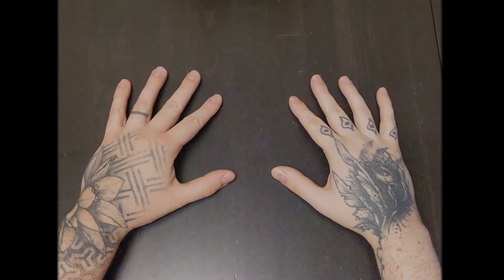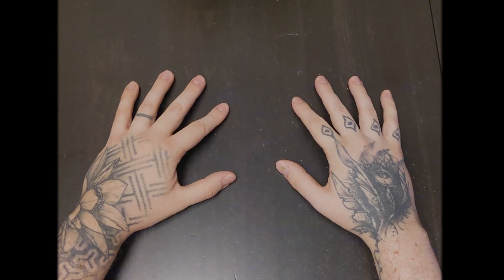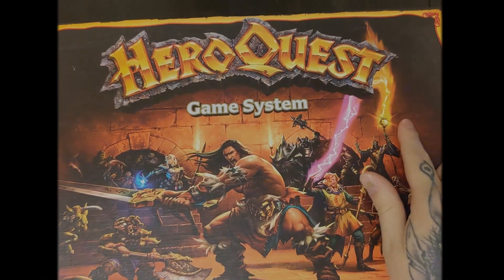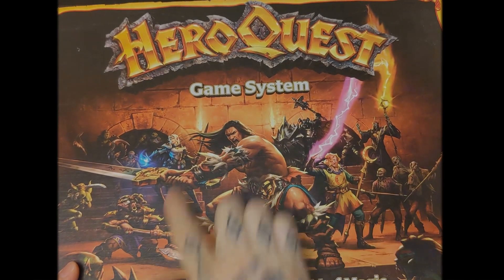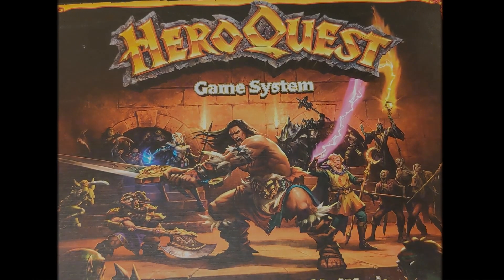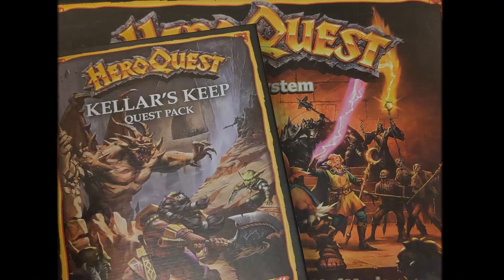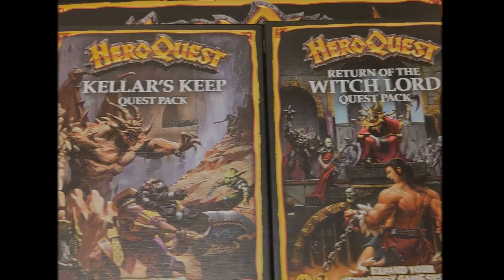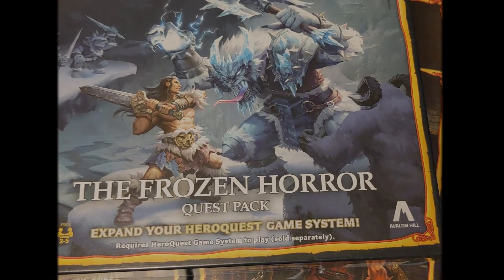Welcome to the channel!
Welcome to Not Your Mothers Hobbies! We're painting what we want how we want because these aren't your mothers hobbies ;P I do all sorts of miniature and boardgame related content. :)